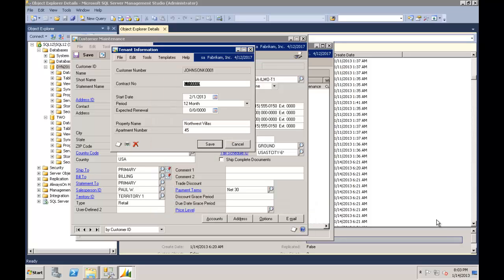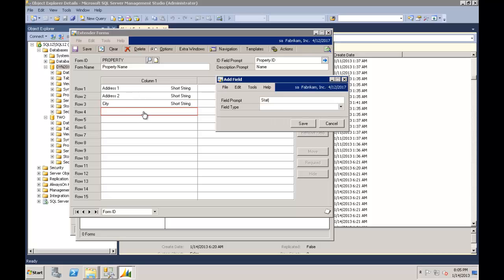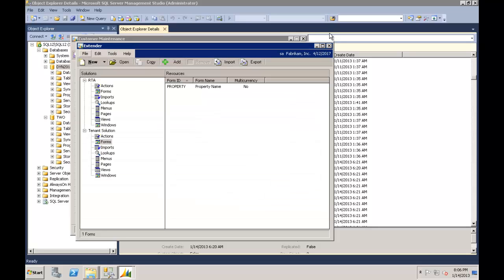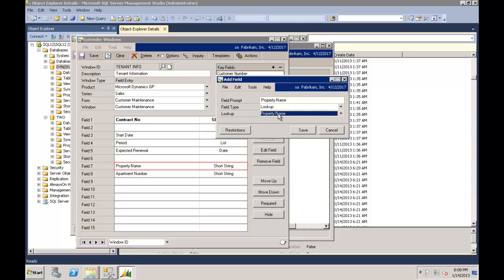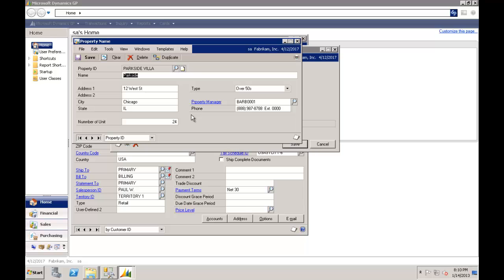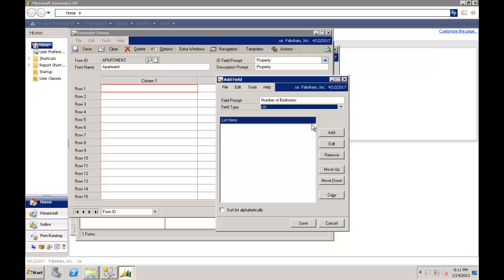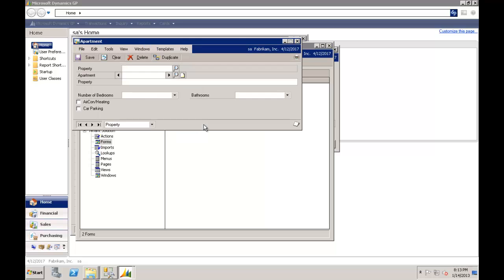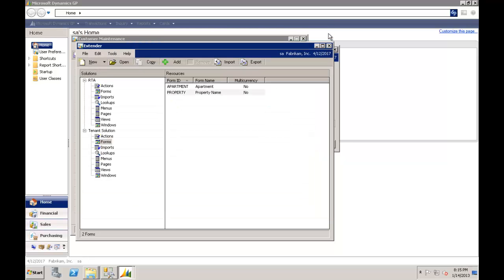Extender Demo Part 2 - Tenant Example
Part 2 of an Extender demonstration from our Product Director Martin Olsen where he expands on the initial example from pt. 1 and takes you through building forms, brand new entities and screens in GP.